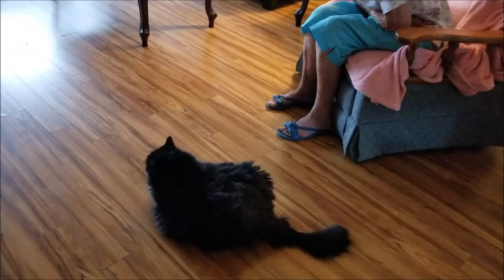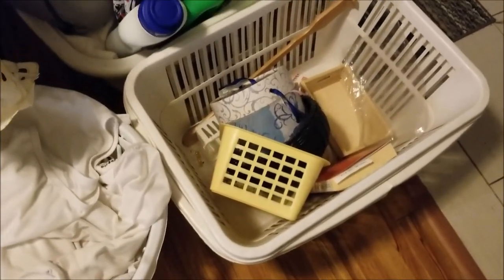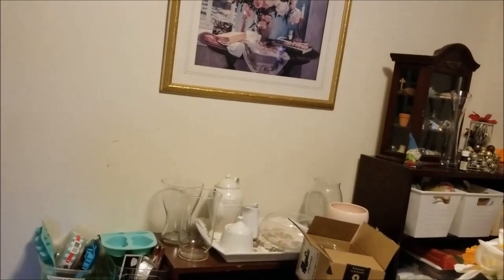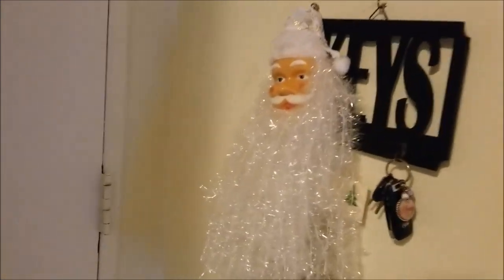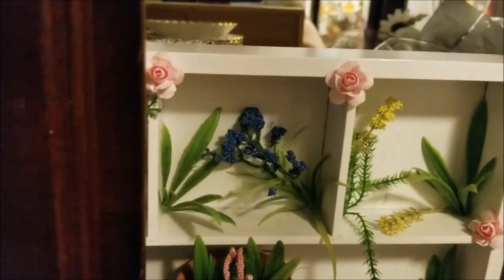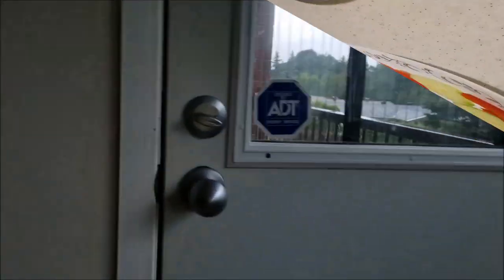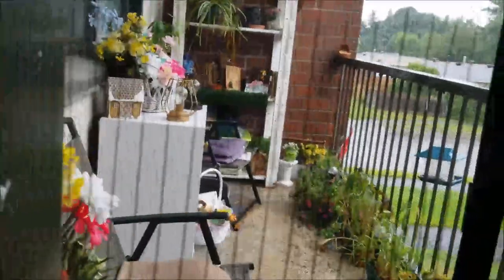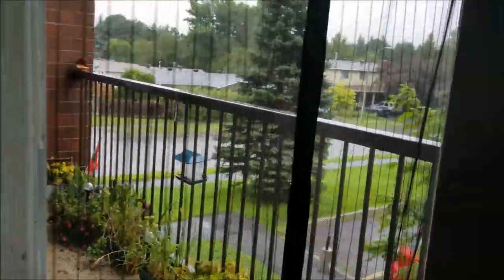Vlogust Day 4 - Mom, Kitty, Dining room Ideas & Rain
Hi everyone, our days are usually similar, but there is always a little something different, like going for a drive. Because of the rain we decided to stay home and tidy up.

Thanks for joining me today! And thank you for supporting my channel.

Words of Kindness Source:
"RAK", "RAKtivist", "Kindness in the Classroom", "Kindness Starts With One", "Random Acts of Kindness Day", "Make Kindness The Norm" and "Kind Times" are trademarks or registered trademarks of The Random Acts of Kindness Foundation. Note: The Random Acts of Kindness Foundation does not pay indirect costs for research.